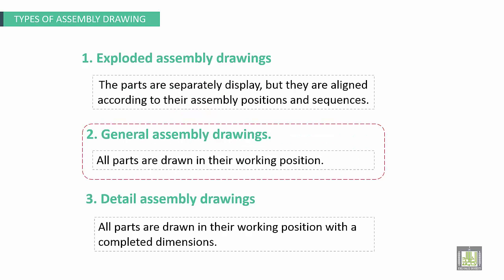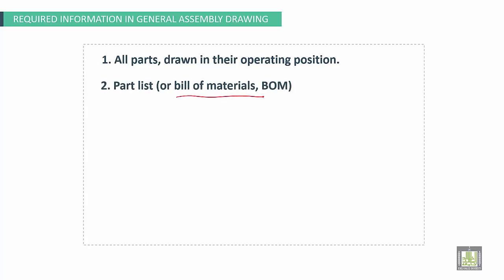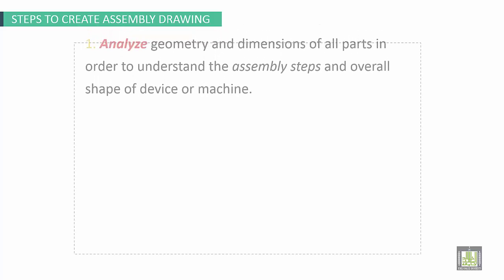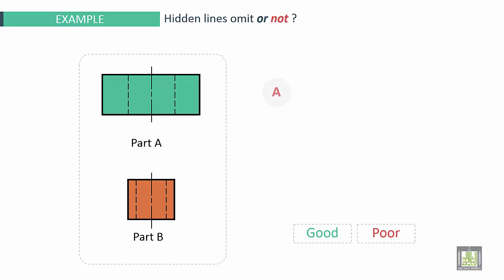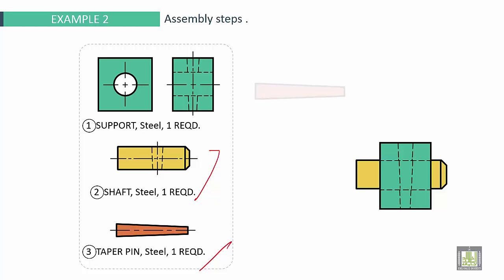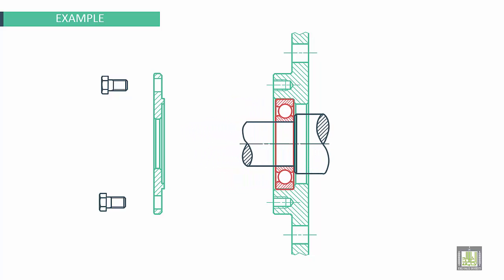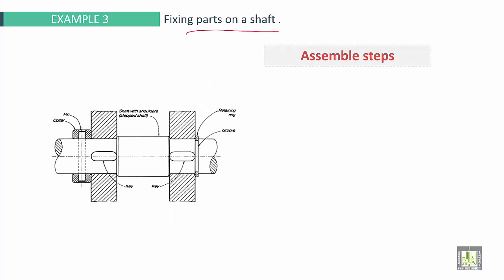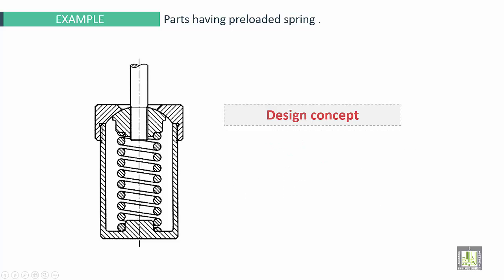Engineering Drawing 2 | Ch6 | Assembly drawing